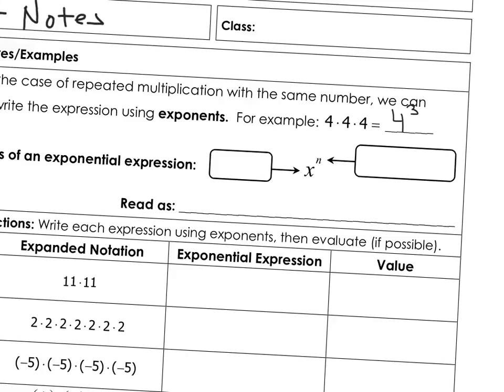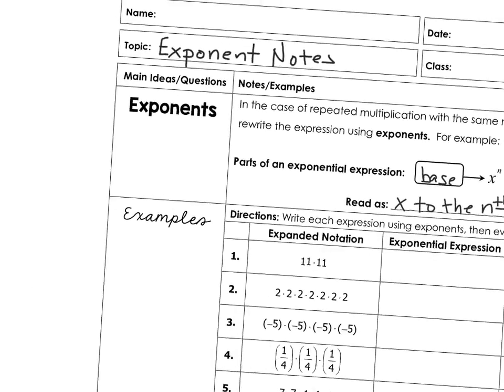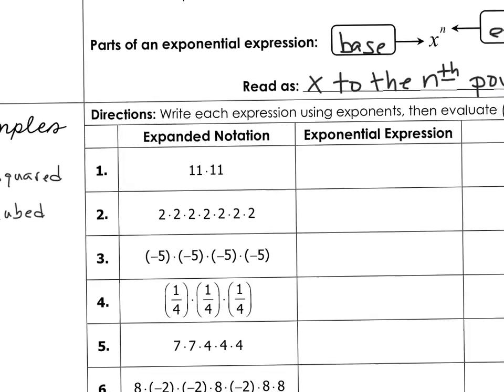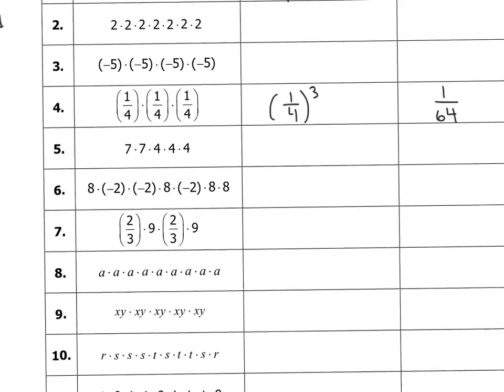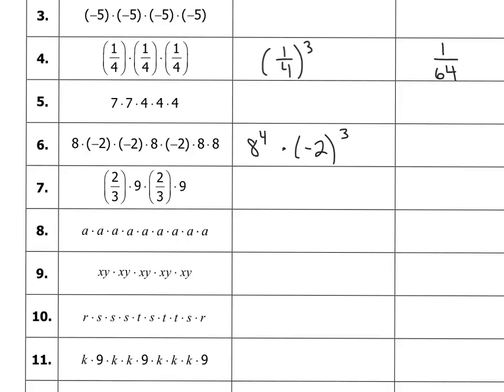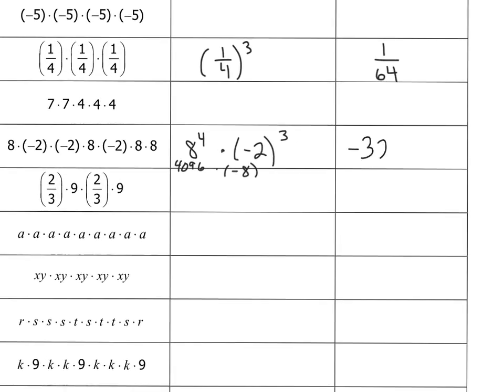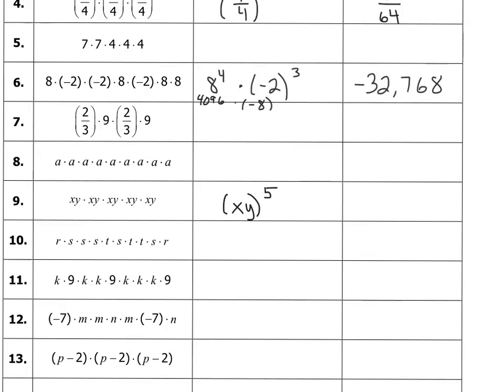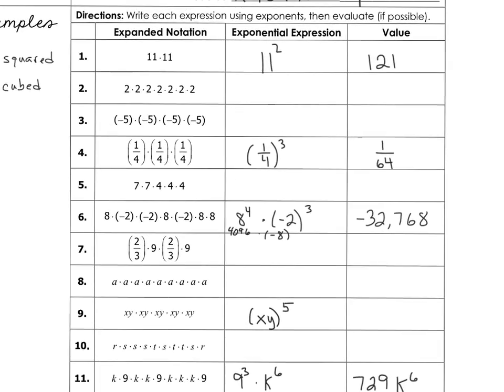Exponent Introduction and Review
A quick video looking at what exponents mean, how they are used and evaluated.